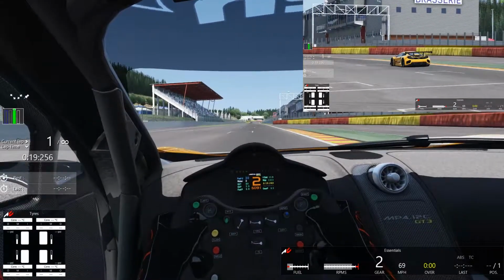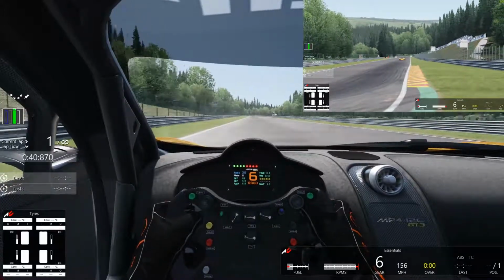Assetto Corsa - Mclaren MP4 12C GT3 - Spa - Making Progress!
So the mediocre sim racing videos continue.

This was my fourth session at the Spa track using the Mclaren MP4-12C GT3 in Assetto Corsa. Tried to drive smoother, TRIED being the operative word. Can I beat my previous time of 2:27.619?

I encourage you to tear into my videos, I need honest help if I am to achieve my goal... to save my city.. no wait.. to becoming a competent sim racer. I am still learning racing lines and braking points. You can see in the video how my poor execution of both of those things.

I am only a few days into sim racing, trying to learn as much as possible. It's going to be a long journey as I am currently TERRIBLE.

I'll be posting updates to my journey every day so if you want to see how far I can go...no wait... how FAST I can go then please make sure you come back.

My racing setup is:
Playseat Evolution rig
Thrustmaster T300 Ferrari GTE
2 x Transducers running with SimVibe

My PC specs are:
16gb HyperX Fury ram
Nvidia GTX 1080 graphics card
250gb SSD hard drive
1TB hard drive
2TB hard drive